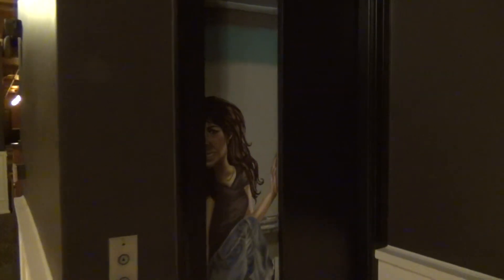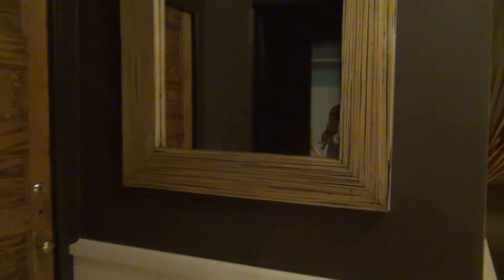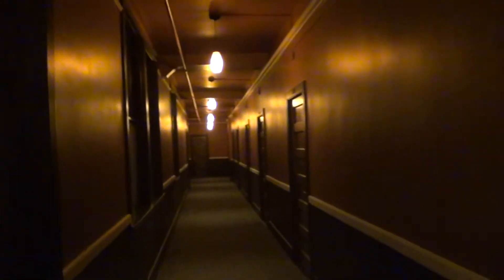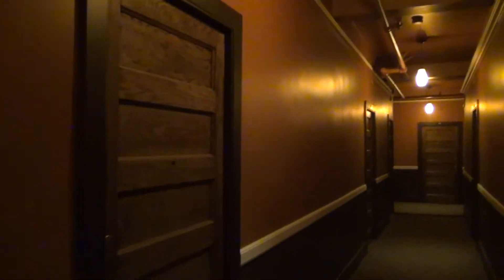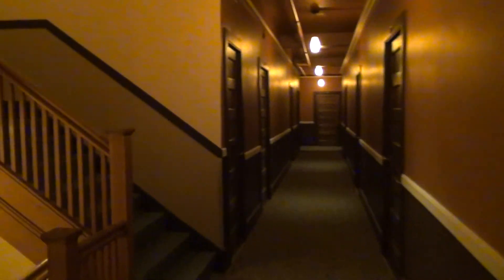Walking Through The Moore Hotel, Seattle, WA (Part 7)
This video shows the 4th floor.